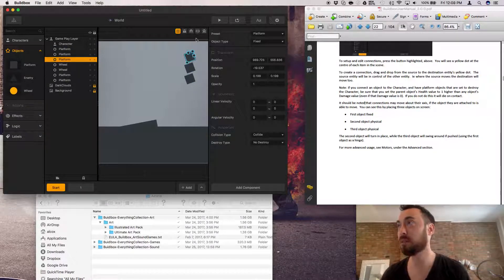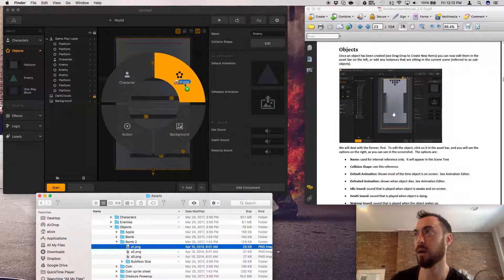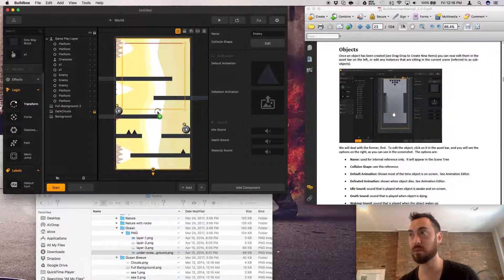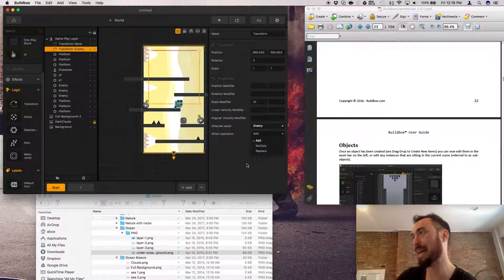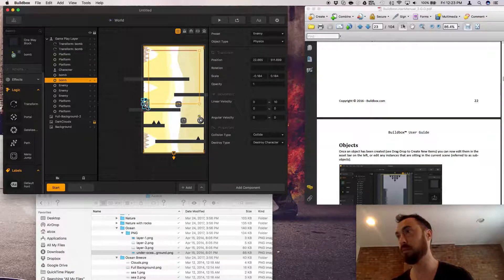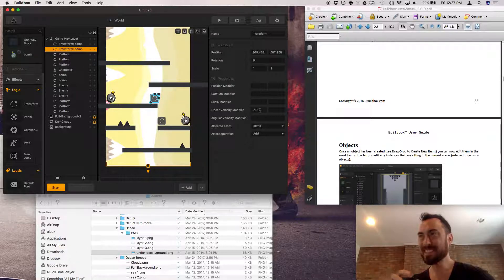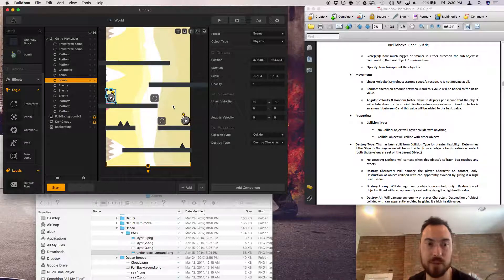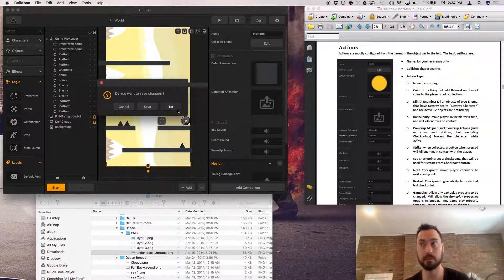Buildbox 2 Dev Log: Manual Walkthrough Part 5 (Objects)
I'm new to build box and doing a walk through to help me learn the platform.  If you're new or you're wondering if Buildbox is worth $99 dollars a month, follow along and take a look and see if you like a build box while I figure my way around.

This video is a continuation of the Game Setting Segment

I've published two small games that have done okay.  I tried to learn how to code but it never stuck.  I work with a Developer and Design my own games but it's challenging with patience.  I believe buildbox will help me build games fast and fun which is why I'm making these videos.